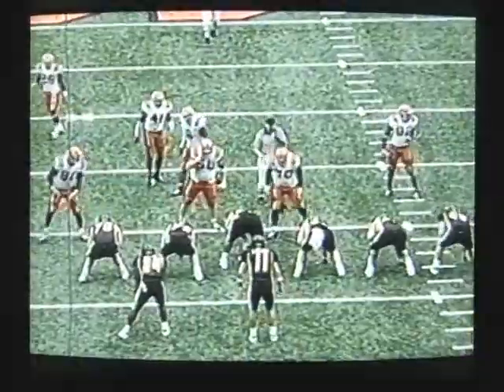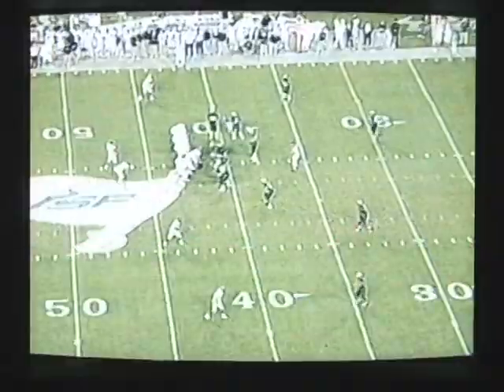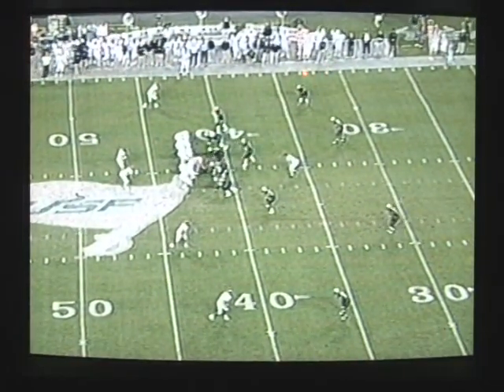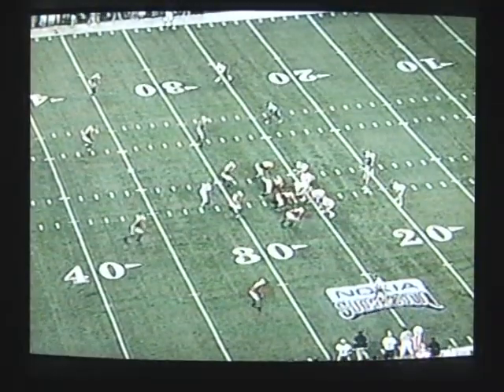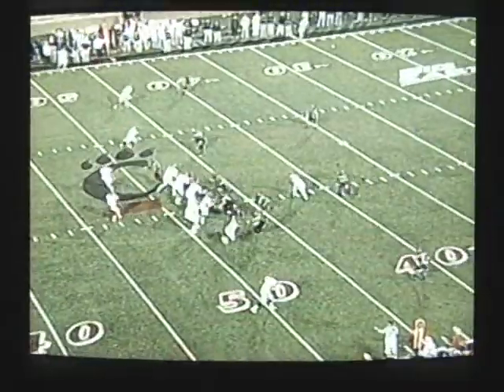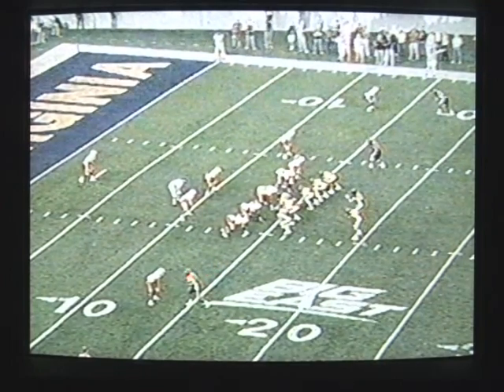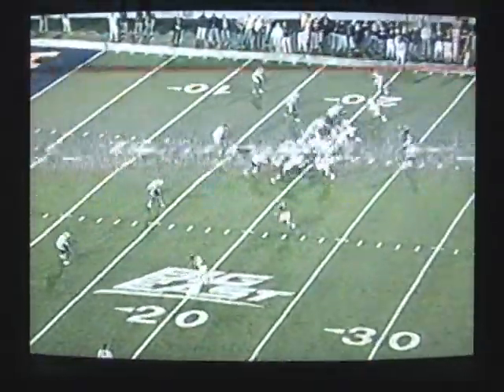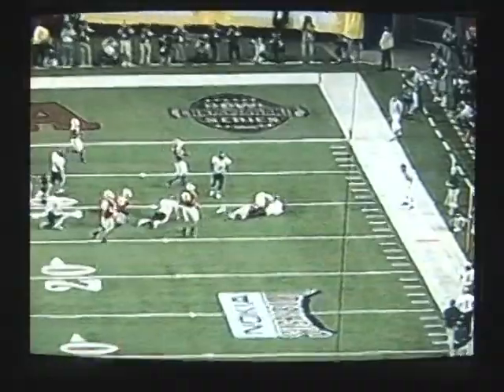2006 WVU Screen Package Coaching Points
Herb Hand TE Coach